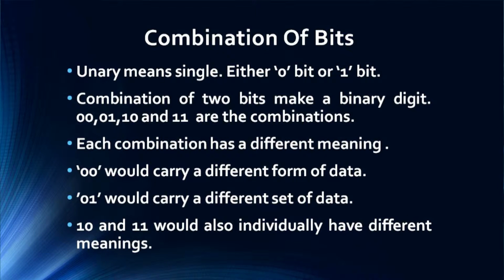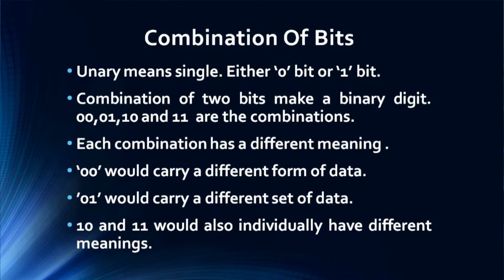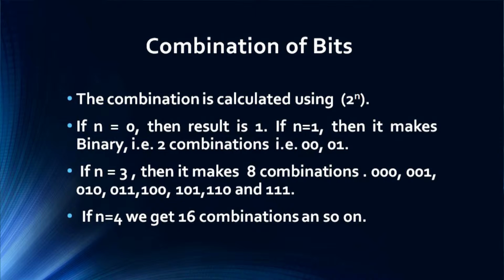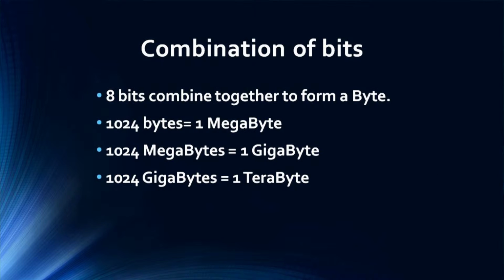CA Unit 1 Topic 2 Video 5